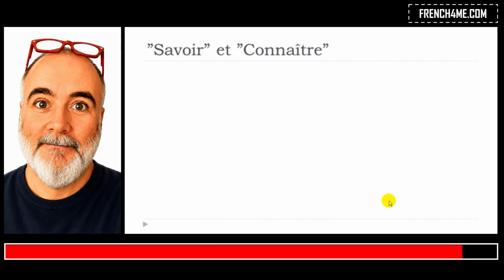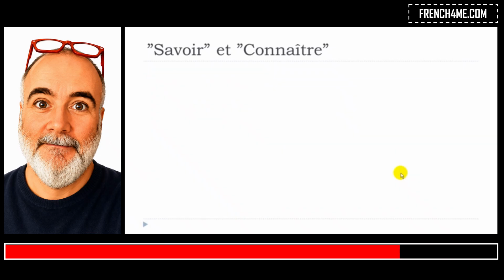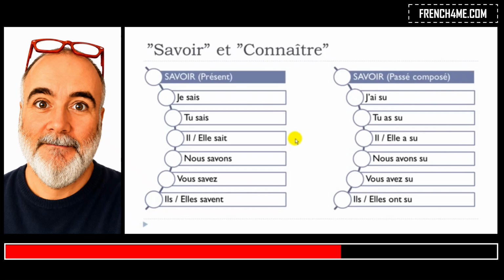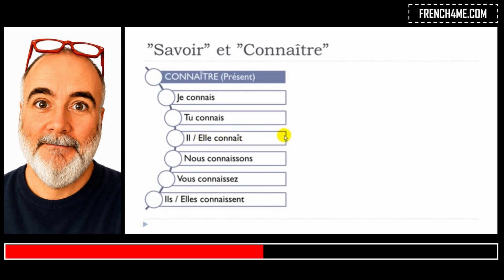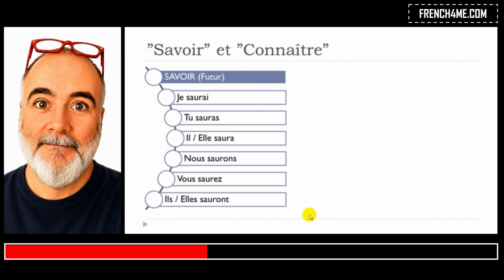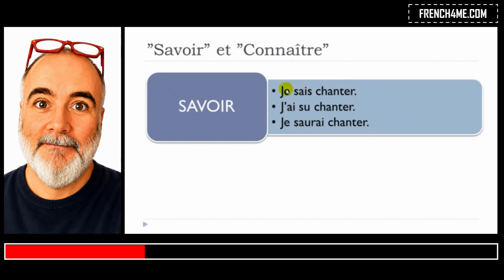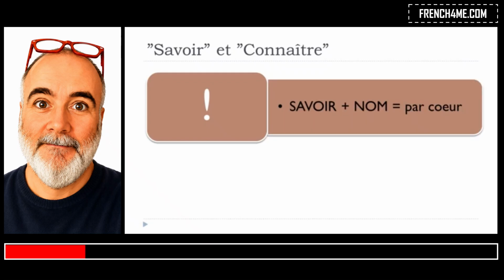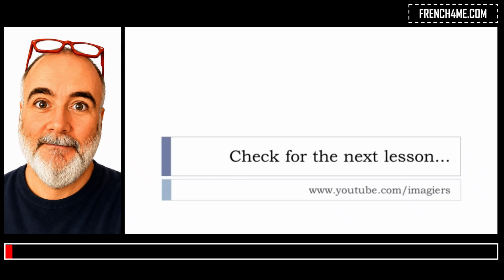Learn French with Vincent I Know and Knowing